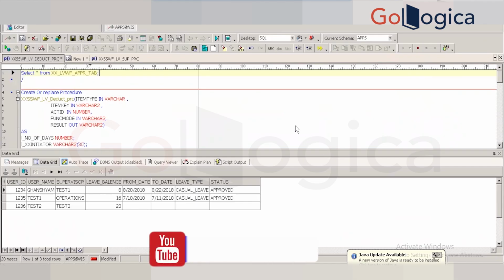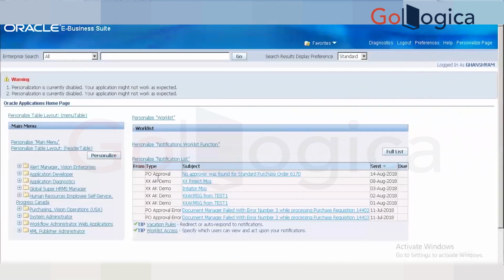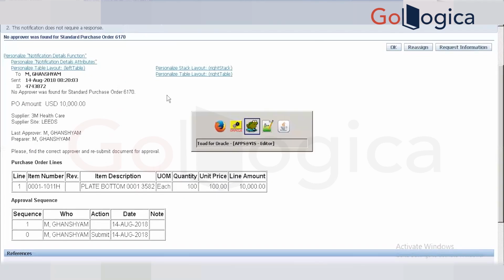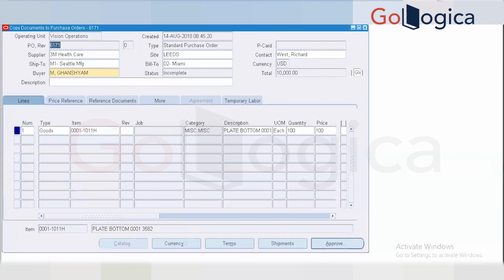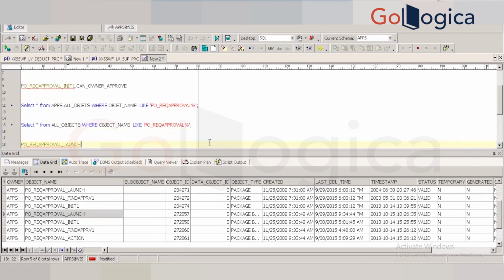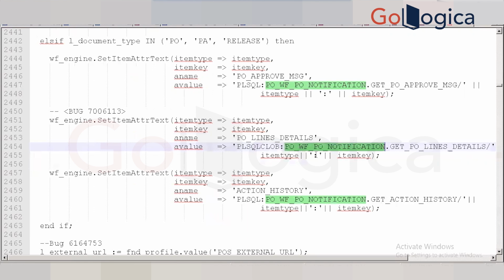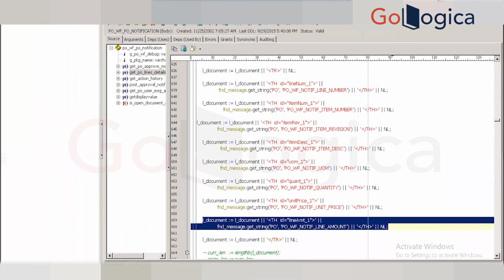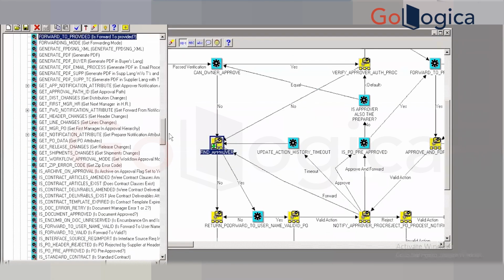How to Customize the Seeded Workflow in Oracle Apps R12 | GoLogica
Welcome to the GoLogica detailed tutorial on customizing the Seeded Workflow in Oracle Apps R12!

In this video, we will walk you through the essential steps required to customize seeded workflows in Oracle Applications R12, enabling you to meet your organization's specific business requirements.

What you'll learn:

• Overview of Oracle Apps R12 workflows and their architecture
• How to access and modify seeded workflows in Oracle Apps R12
• Best practices for creating custom workflows to meet business needs
• Techniques for cloning, editing, and testing workflows
• Deployment of custom workflows within Oracle Apps R12
• Key troubleshooting tips for workflow customization challenges

This video is designed for Oracle professionals, system administrators, and developers who want to enhance their skills in Oracle Apps R12 by learning how to tailor workflows to optimize business processes.

Key Features of GoLogica Oracle Apps R12 Training:

• Live interactive sessions with certified trainers
• Hands-on projects and assignments
• Access to Oracle Apps R12 mock exams and certification materials
• 24/7 student support with learning resources

Don’t miss out! Enroll in our Oracle Apps R12 Course and take your career to the next level.